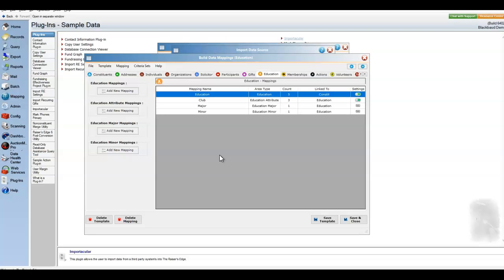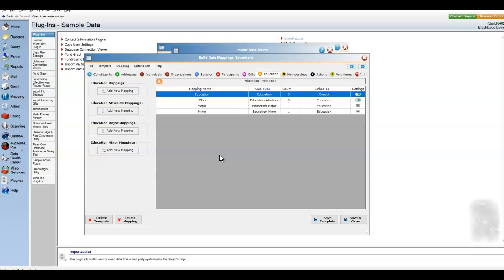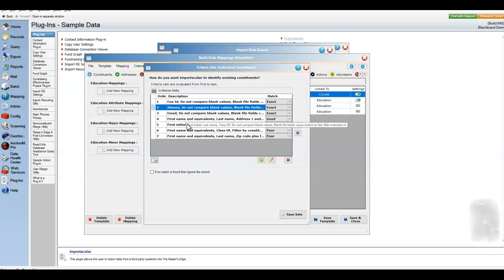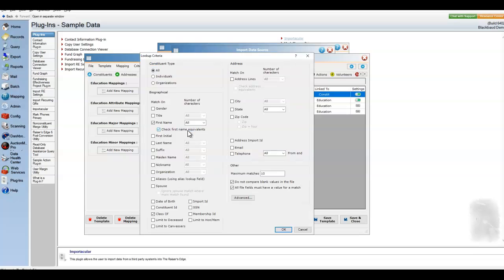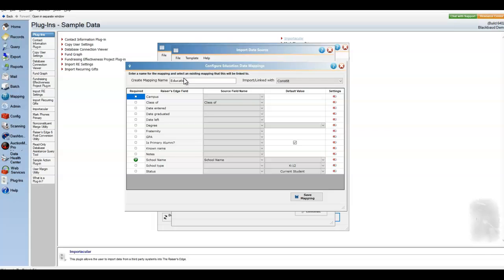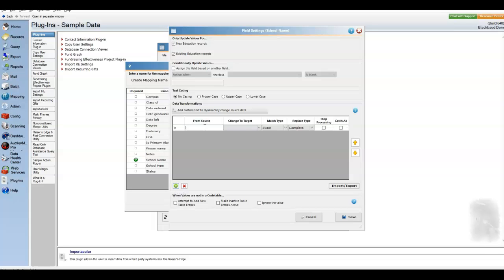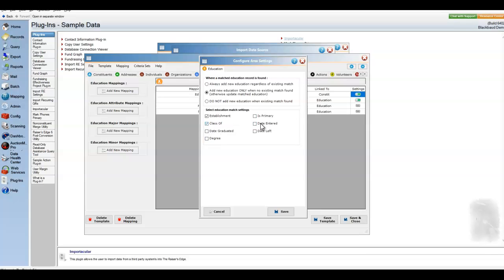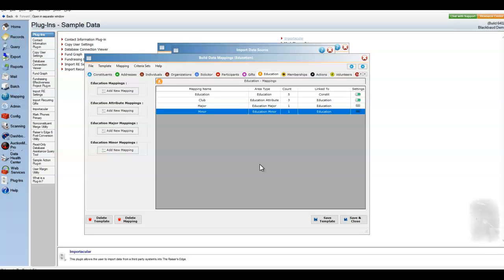Things you can do in Education Relationships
Check out the things that you can do with Importacular and the Education Relationships data destination that you can't do in a standard RE import.